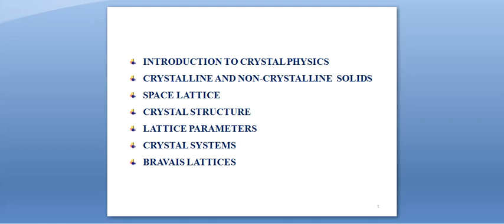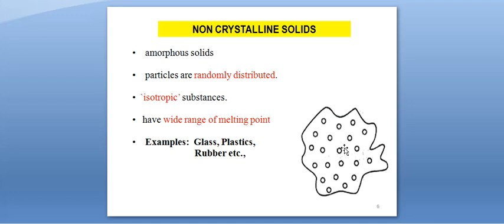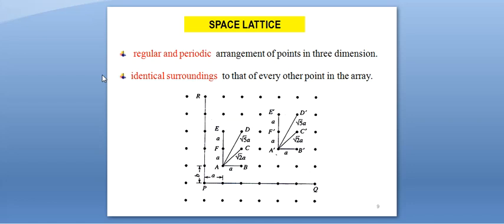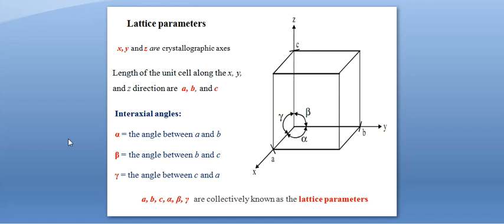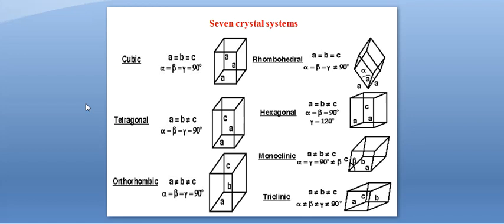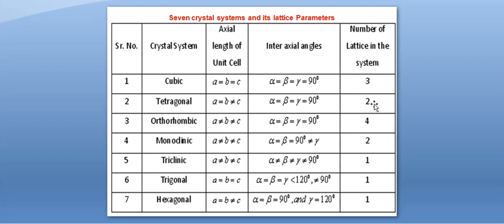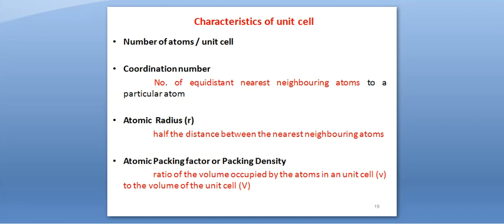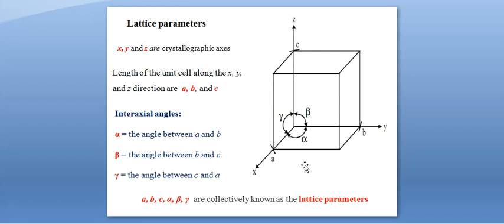Crystal Physics Introduction